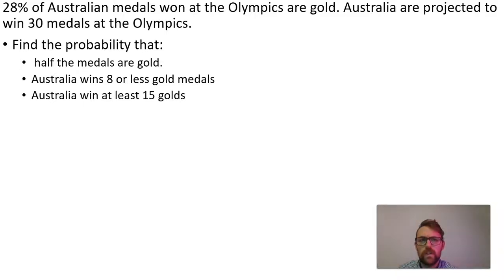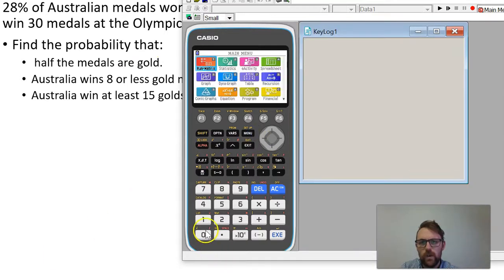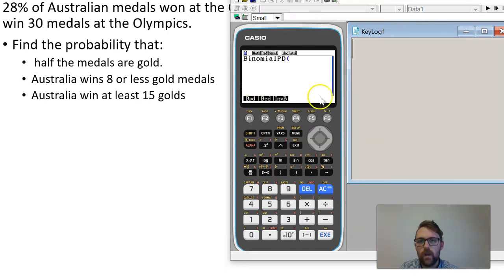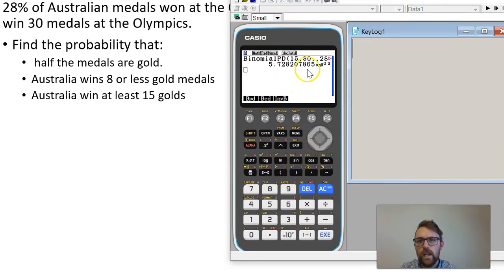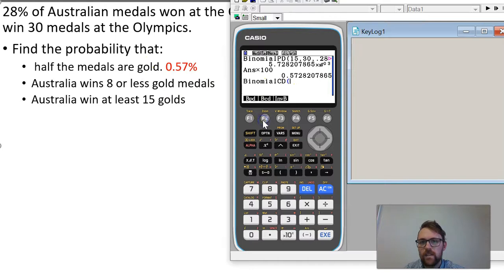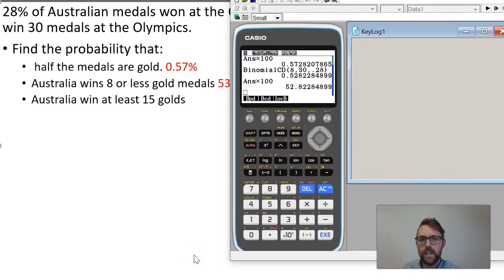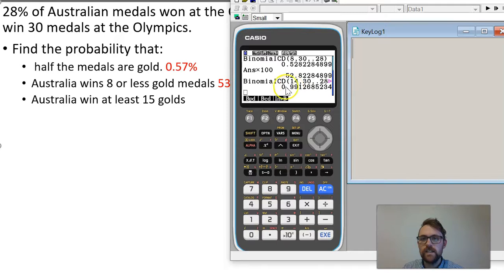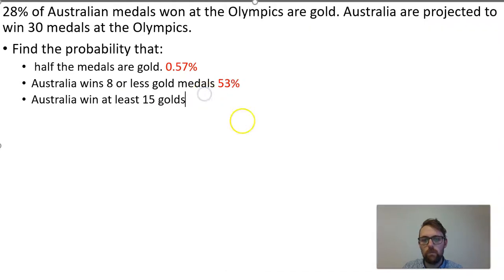Calculator Shortcut for Binomial Distribution